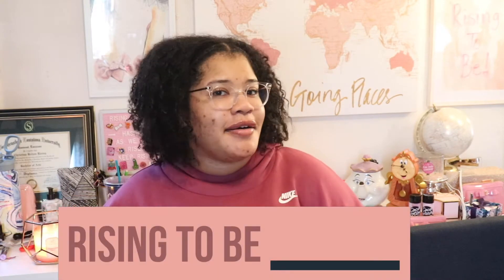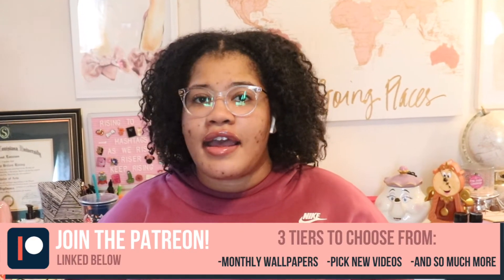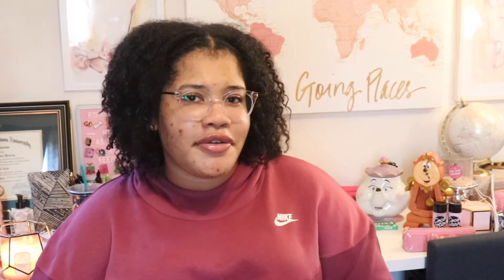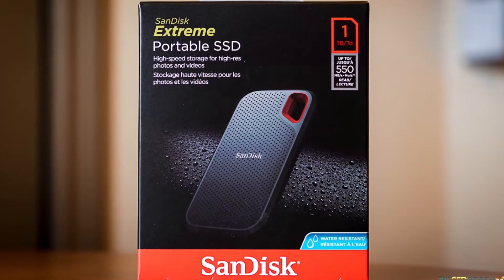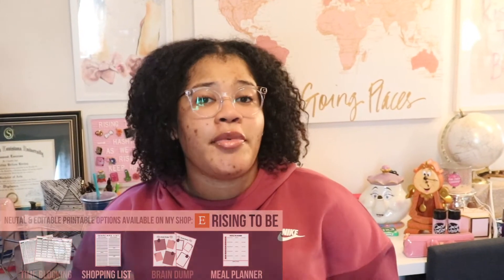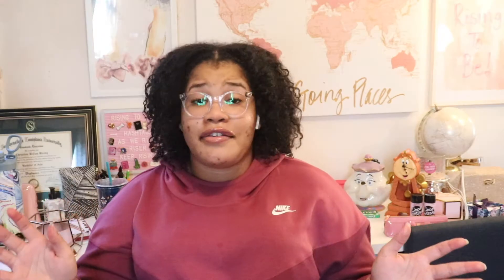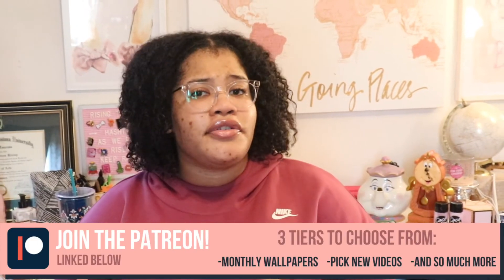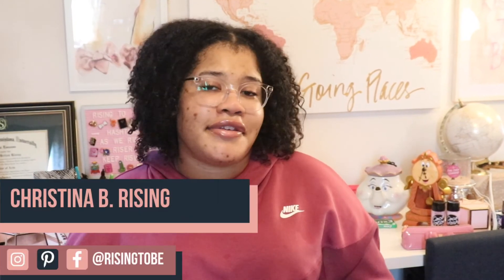How to Clean and Organize your Computer | apps, folders and projects | Rising To Be 💫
In this video, I'll share a simple process for organizing the files on your computer - and keeping them that way. We'll build a simple yet flexible system of folders that will make it easy to find anything you need. We'll also talk about cloud syncing, the best way to name your files, backup options, and dig a bit into shortcuts and other ways to access frequently-used files quickly.

⏱Time Stamps⏱
0:00 Intro
0:50 Tip 1
2:58 Tip 2
3:32 Tip 3
5:18 Tip 4
6:41 Tip 5
8:40 Tip 6
9:18 Tip 7
9:49 Outro